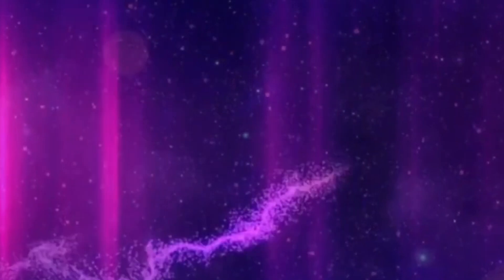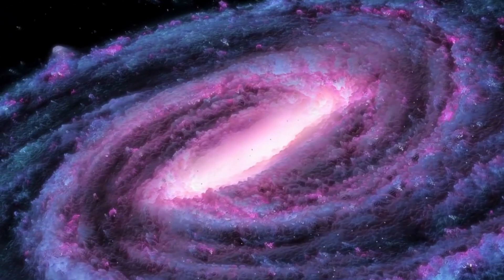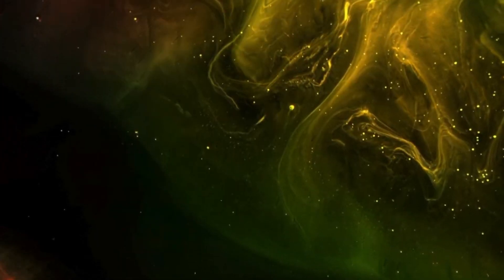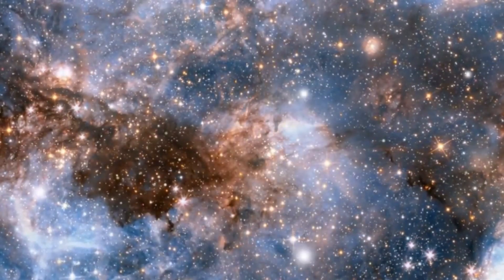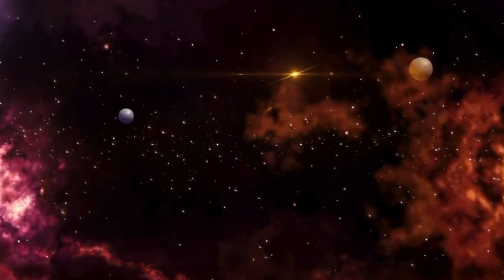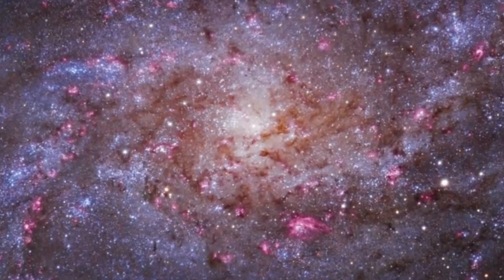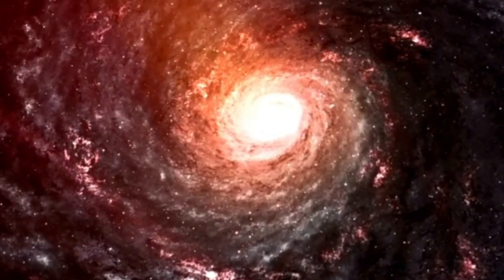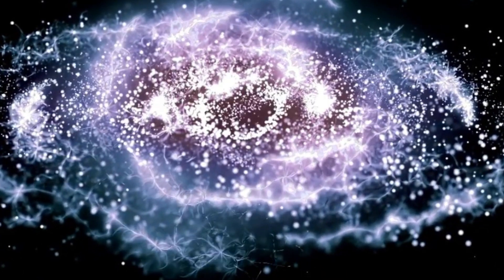Countdown Begins: Brian Cox Reveals Imminent Betelgeuse Supernova